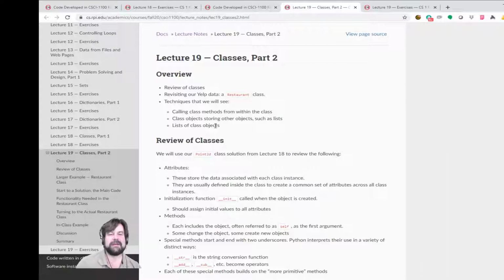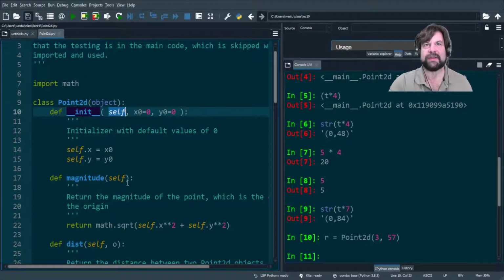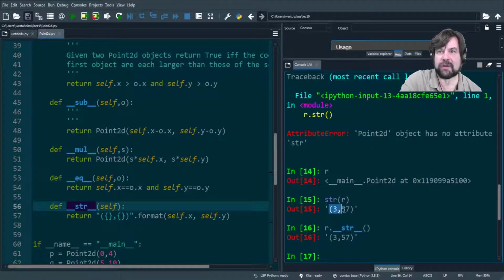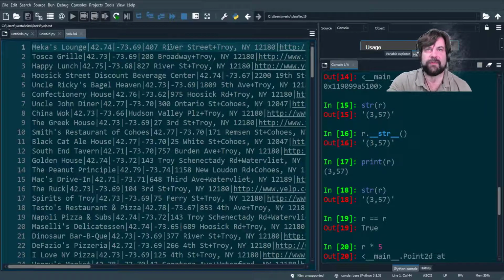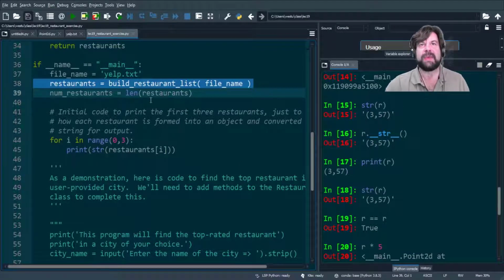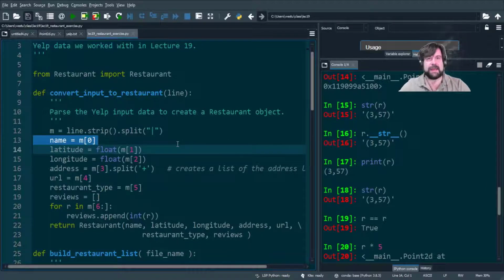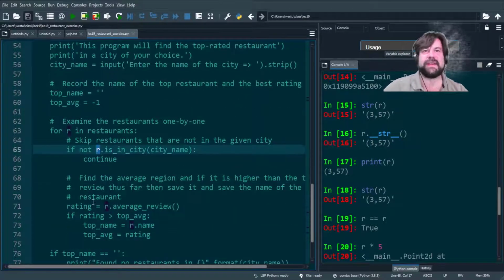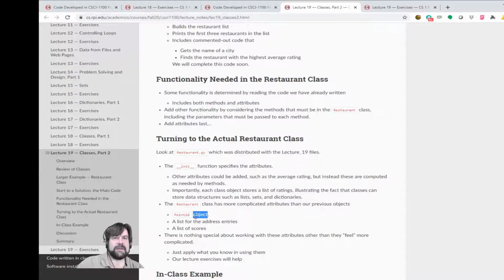CSCI 1100 Turner Lecture19 Part3 DesignProcess